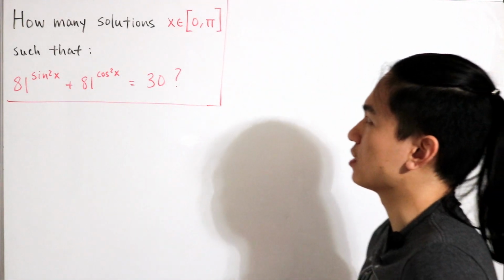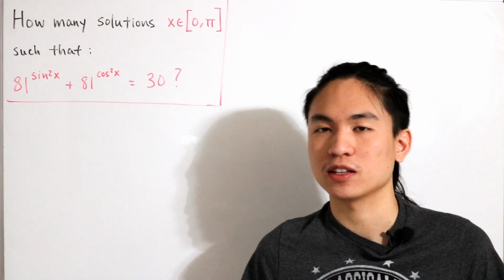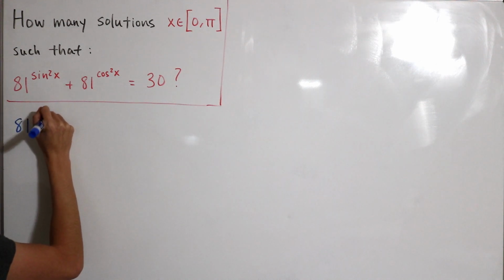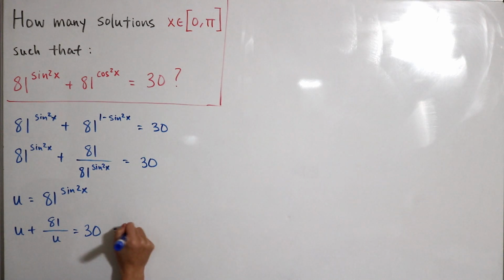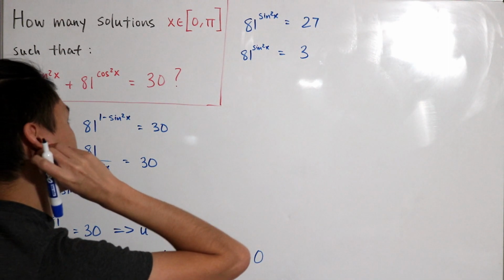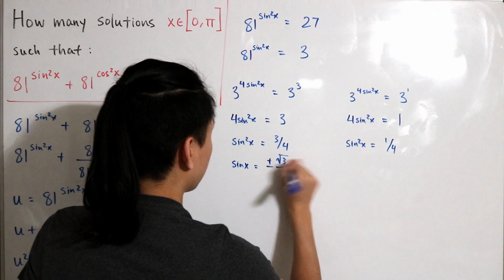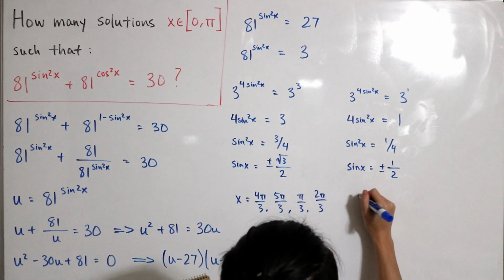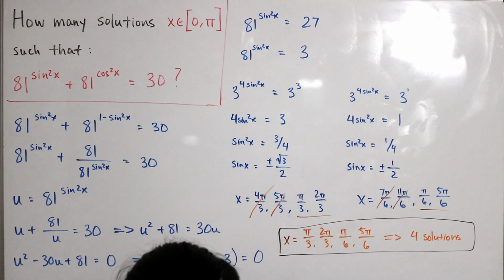Just use this substitution trick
We solve for real solutions x of this trigonometric equation using a clever trick that high school algebra never teaches you.